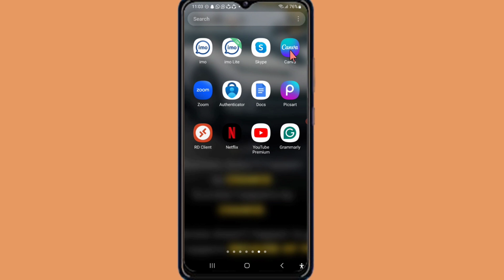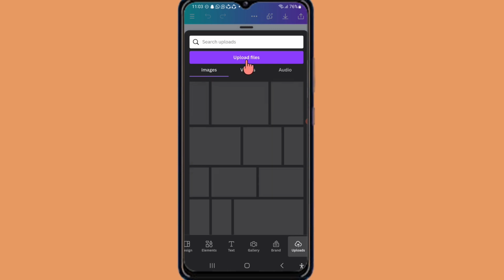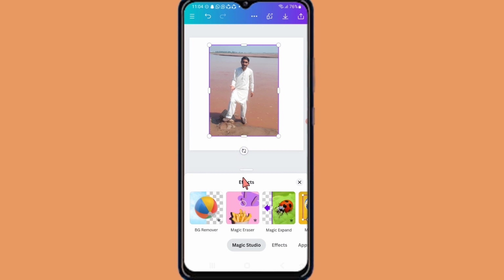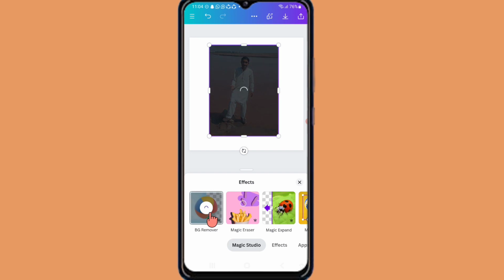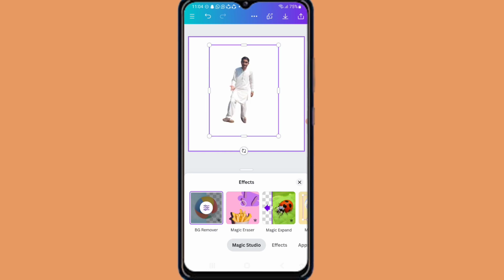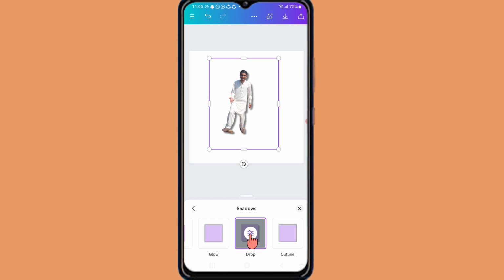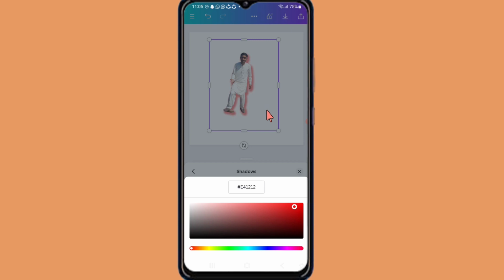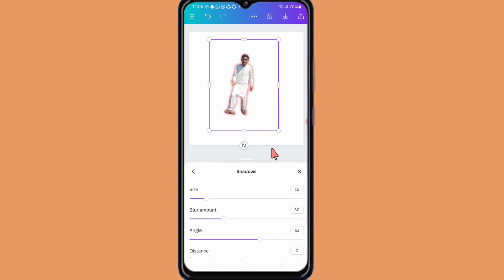how to add shadow in canva | how to add drop shadow in canva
Following Queries related to canva has been resolved in this video :
how to add shadow in canva
 drop shadow canva
 how to add drop shadow in canva
create drop shadow with canva
canva drop shadow canva
drop shadow effect canva
drop shadow image
shadows in canva
 how to add shadows in canva
creating drop shadow effect in canva
 adding shadows to images with canva
adding shadow in canva
 drop shadow effect
canva tips
 blur shadow canva for beginners
creating a drop shadow effect in canva
how to add a shadow to images using canva